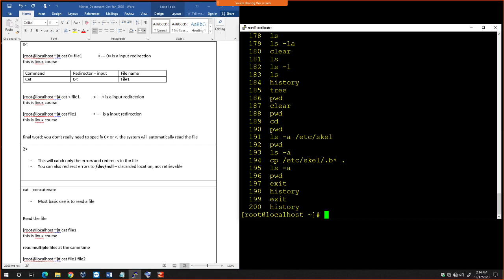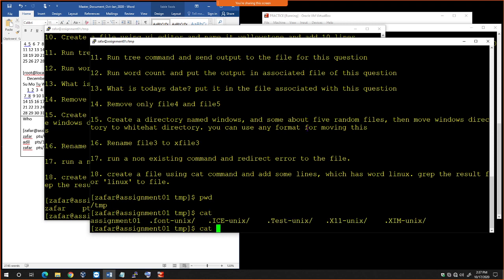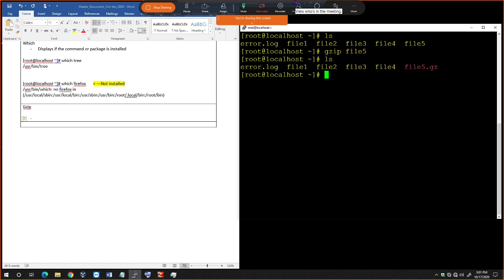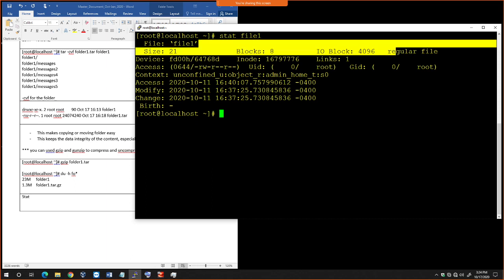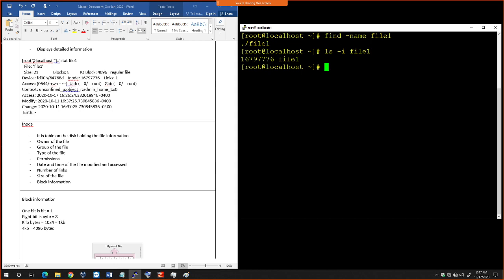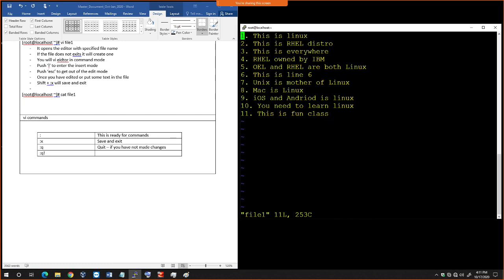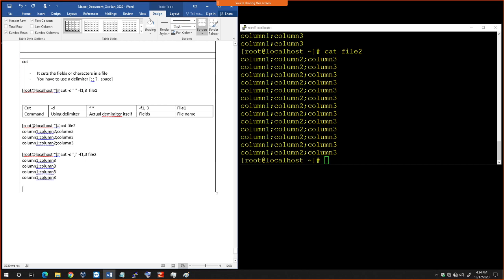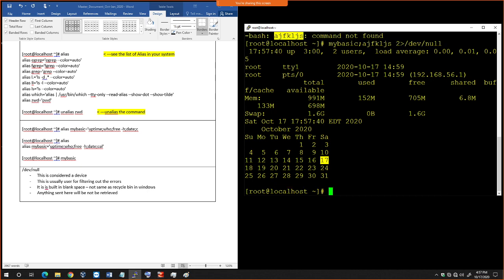ZM PROTech Linux Academy 10-17-2020 0269 by Zafar Mohiuddin